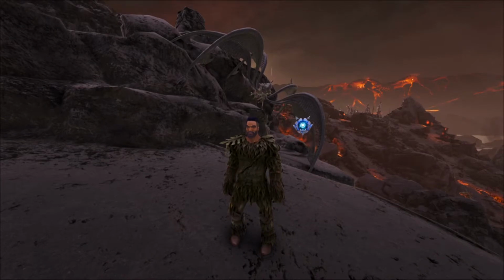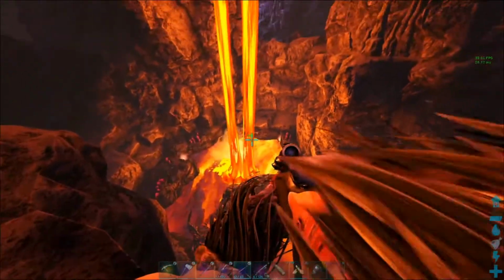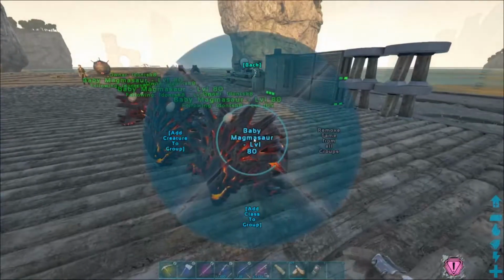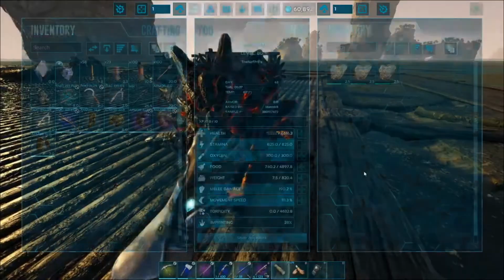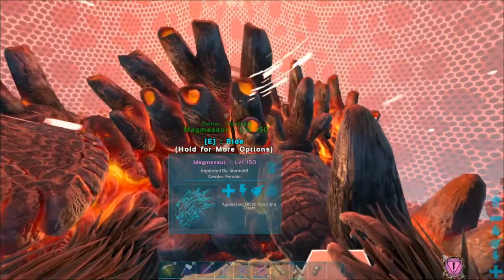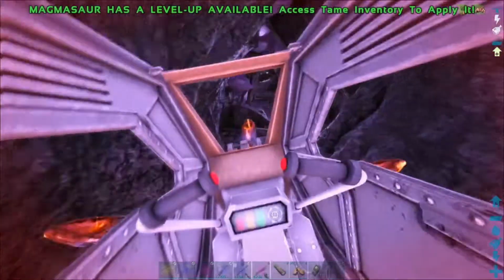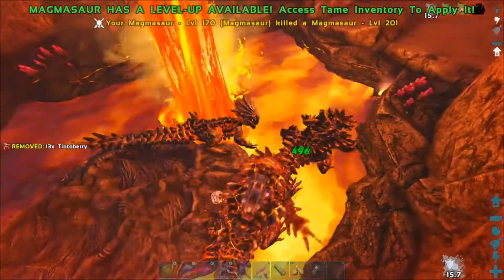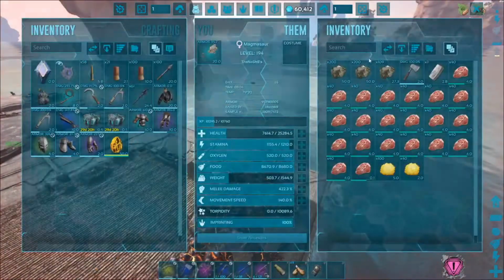GETTING A MAGMASAUR! Max Level Magmasaur Egg Stealing! | Genesis Ep.10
Magmasaurs. A terrifying beast in the wild, and a powerful mount once obtained. Anywho, enough with that stuff, yeah I stole some magmasaur eggs, survived to continue recording, and now am bringing it to you.